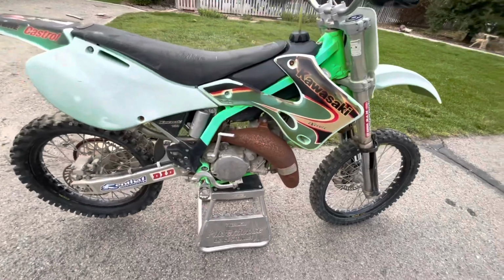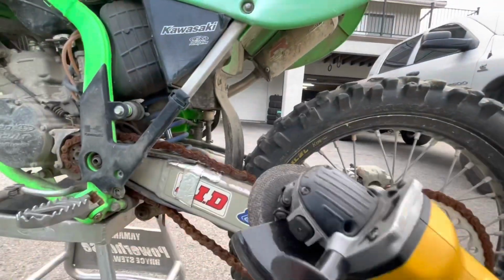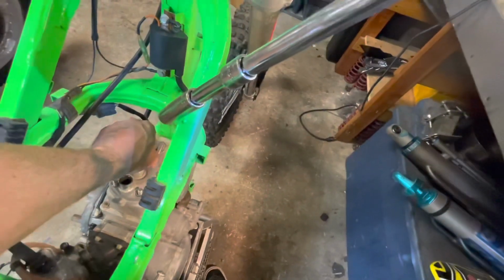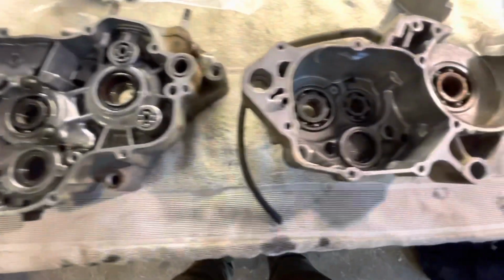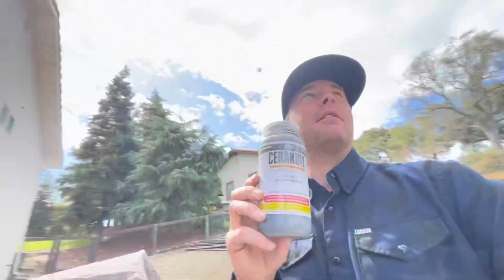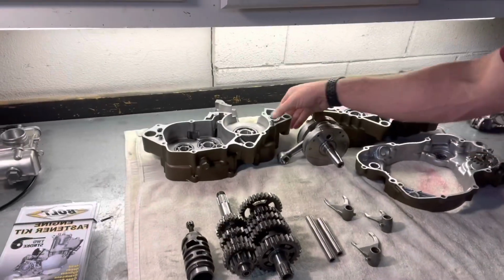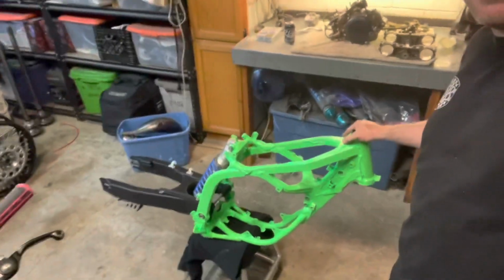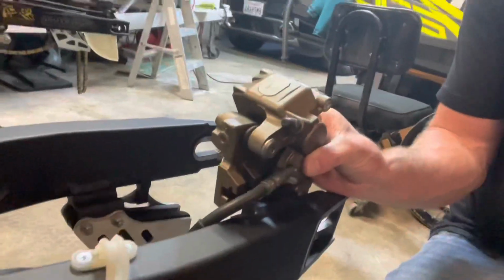kx125 bike build total transformation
You won’t believe how i turned this junk kx 125 into a brand new bike. Literally every single piece was disassembled and inspected and rebuilt.